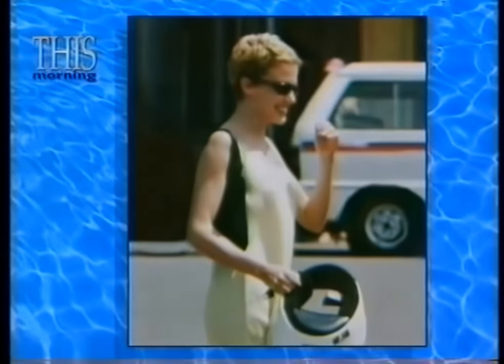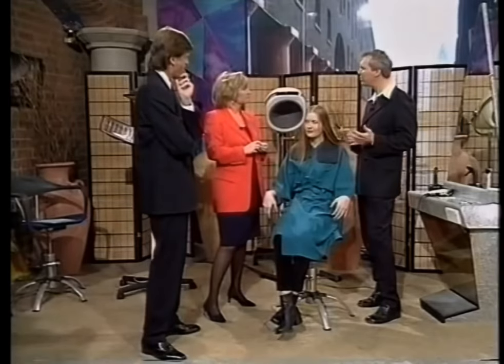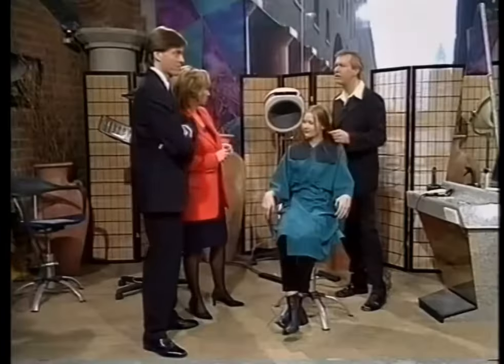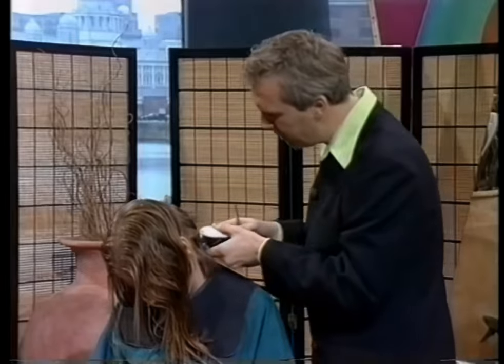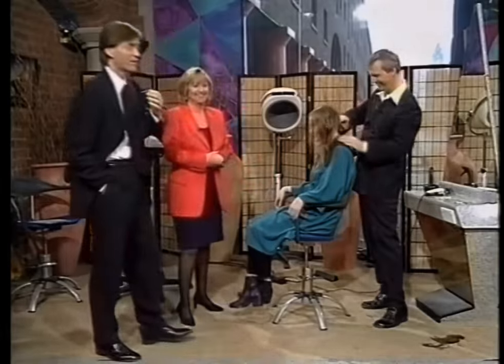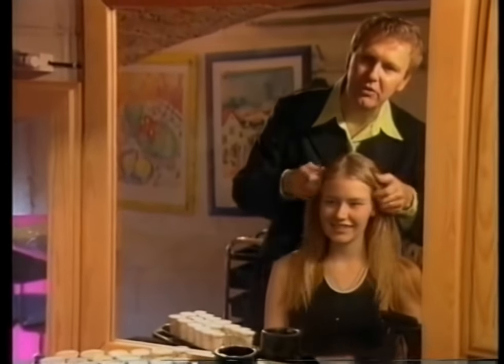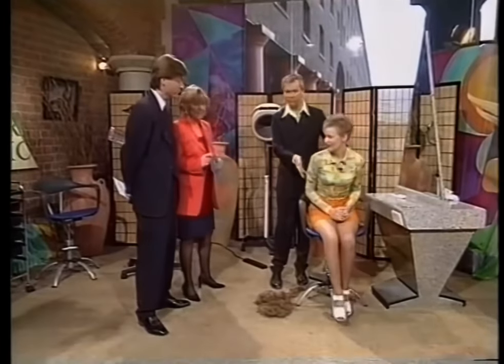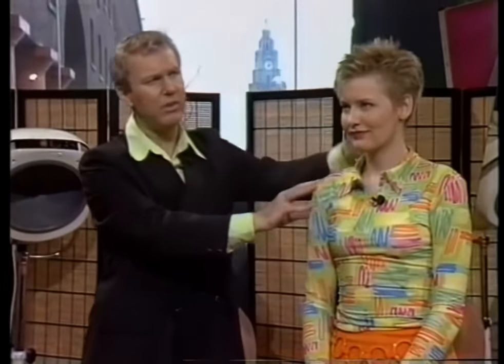Blonde girl long to short makeover at This Morning '90s TV Show (HD remaster)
So if you want to see more remastered videos of short hair makeovers, please consider supporting me You'll also get 2 days early access to my new works and priority in suggesting what videos I should edit next.